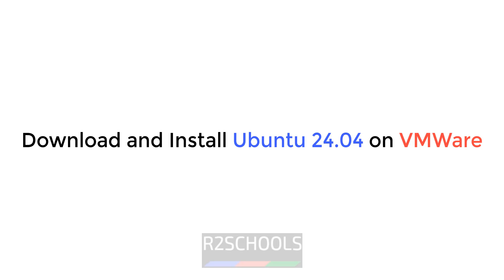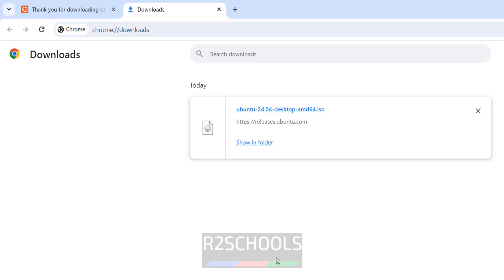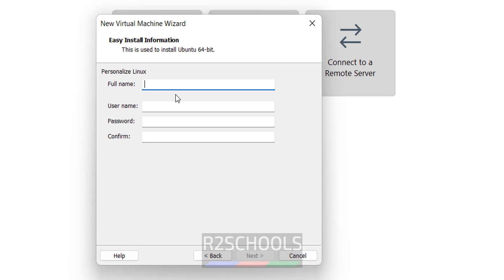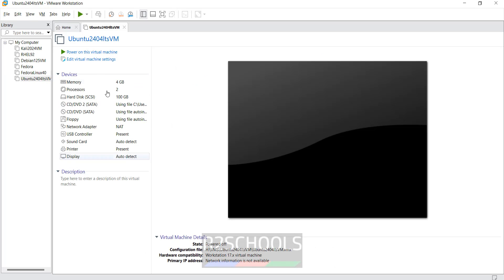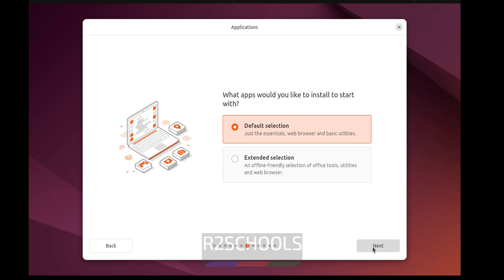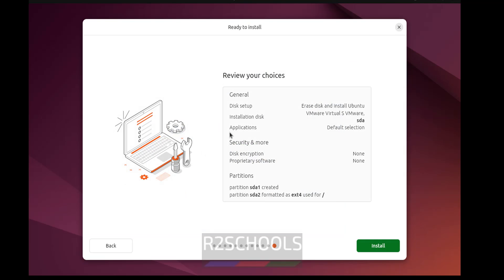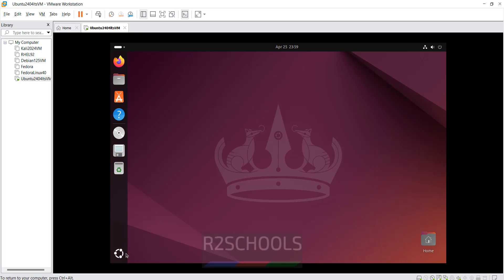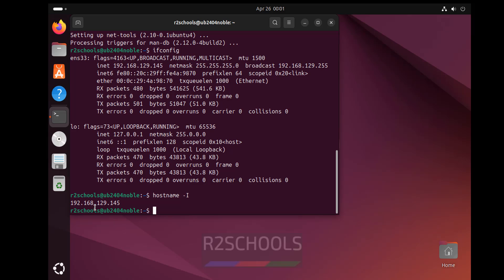How to download and Install Ubuntu 24.04 LTS on VMWare | How to Install Ubuntu 24.04 on VMWare 2024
In this video, we have shown How to download and Install Ubuntu 24.04 LTS Desktop on VMWare in 2024 step by step.

How to download and install Ubuntu 24.04 LTS on VMWare,
Download and Install Ubuntu 24.04 LTS on VMWare,
Download Ubuntu 24.04 LTS,
Install Ubuntu 24.04 LTS on VMWare,
How to download and install Ubuntu 24.04 LTS,
How to download and install Ubuntu 24.04 LTS on VMWare step by step,
Install Ubuntu 24.04 LTS,
How to download and install Ubuntu 24 LTS on VMWare,
Download and Install Ubuntu 24 LTS on VMWare,
Download Ubuntu 24 LTS,Ubuntu 24.04 Download,
Download Ubuntu 24.04 ISO,
Download Ubuntu 24.04 LTS Iso,
Ubuntu 24.04 LTS ISO download,
Ubuntu 24.04 ISO download,
Ubuntu 24.04 Noble version download,
Ubuntu 24.04 Noble version download and Install,
Ubuntu 24.04 Noble version download and Install on VMWare,
Download Ubuntu 24.04 Download for VMWare in 2024,
Ubuntu 24.04 LTS ISO,